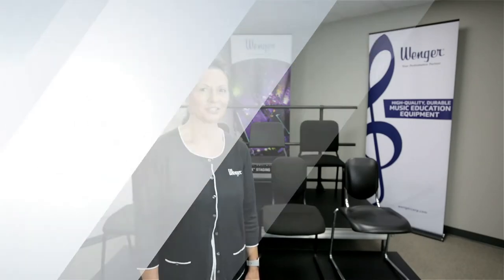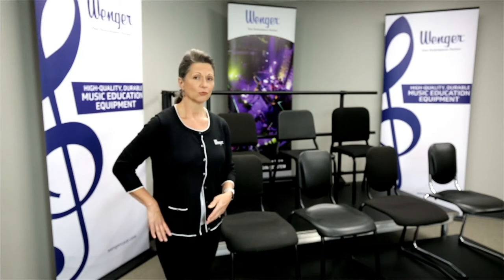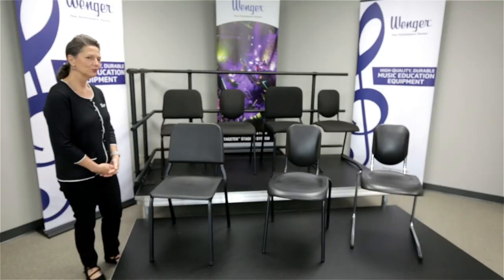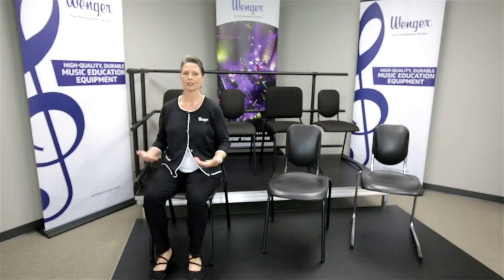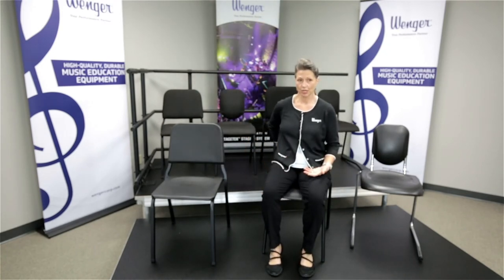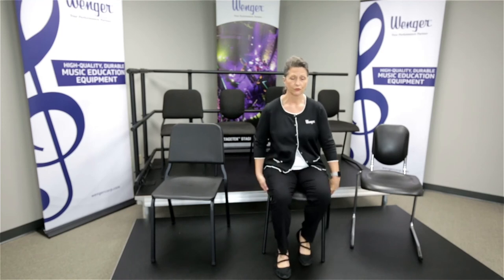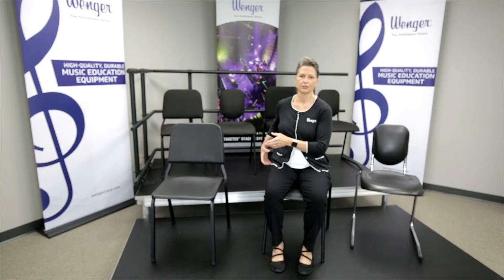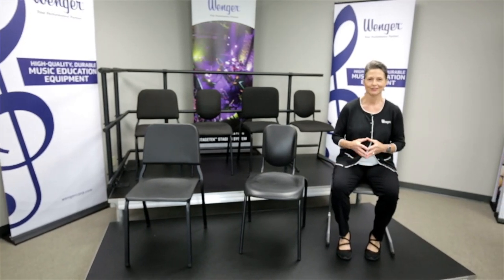Music Posture Chairs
Wenger is the leader in music chair design.
No matter the need, the level of performance, or size of the musician, Wenger has a chair that's perfect for everyone.